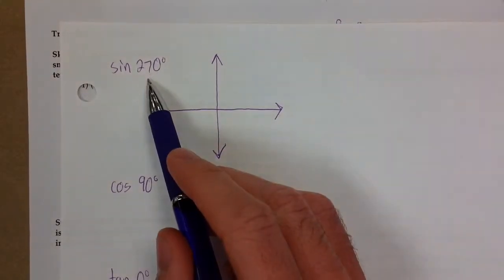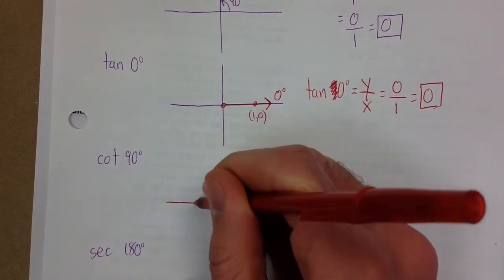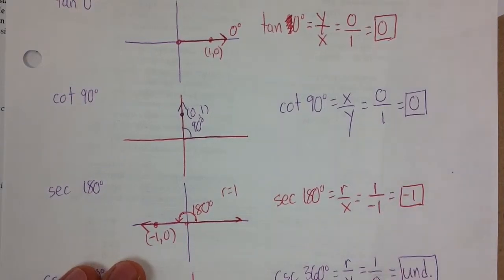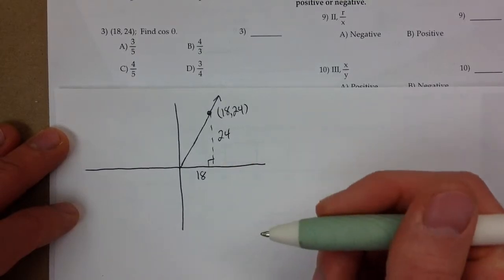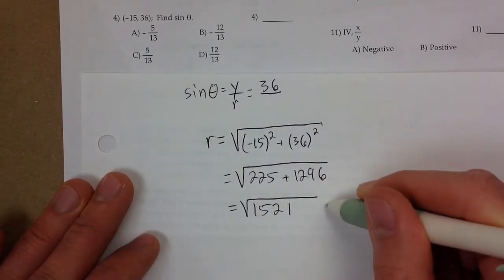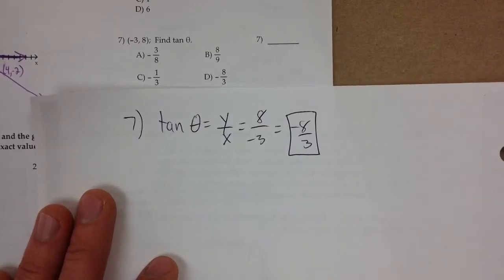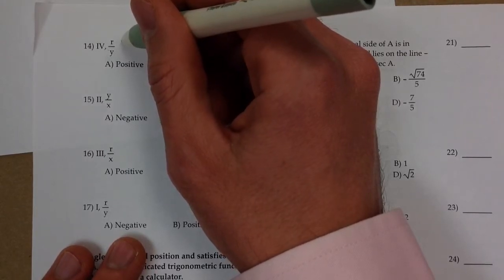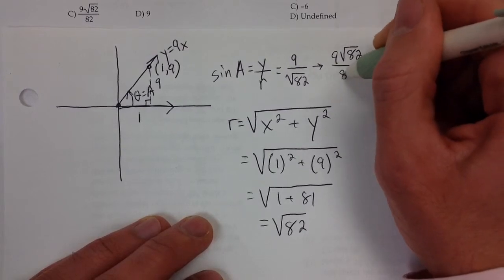Trig 11/13/14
1.2 practice. Trig functions of quadrantal angles. Finding trig function values when given a point on the terminal side.